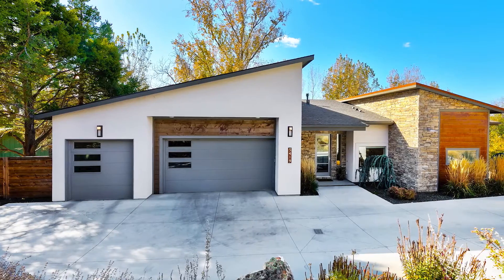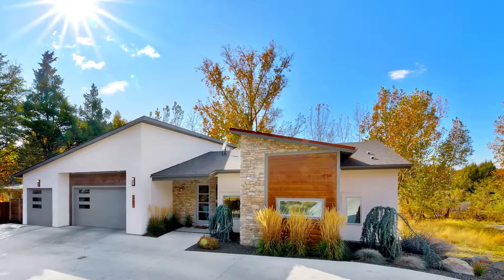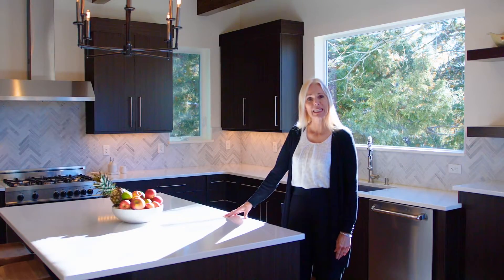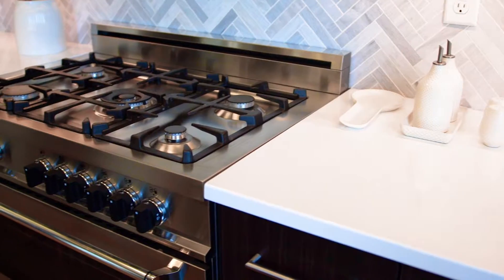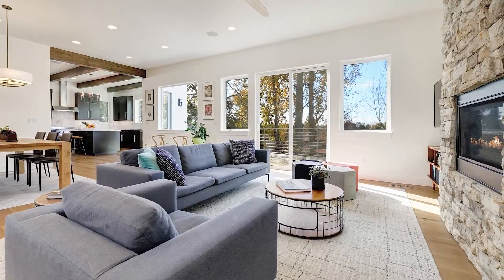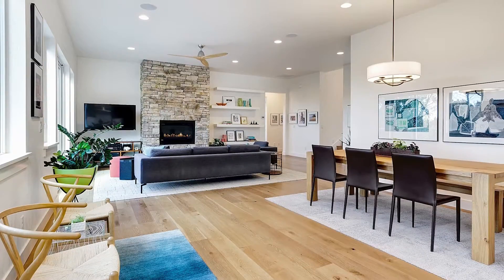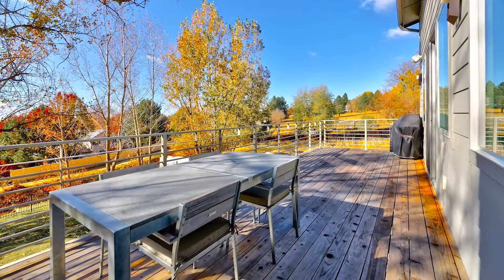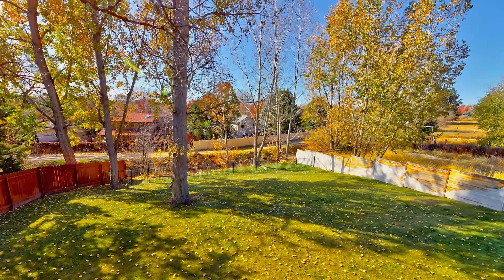5419 W Hill Road - Open House!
Striking Modern architecture thoughtfully set back from the street along a seasonal creek. Constructed just a few years ago, the phenomenal residence is inspired by Mid Century principles blending contemporary design & the surrounding nature to create extraordinary living. The incredible interior features a desirable layout with bedrooms thoughtfully positioned along the back of the home for peaceful sleeping arrangements. The main-level master wing includes an office nook & luxurious spa-style en suite bathroom with a walk-in closet. Gorgeous wide-plank wood floors are carried into the open great room design, incorporating a seamless flow from living to dining, and opening to a fabulous deck overlooking the park-like setting. The gourmet chef's kitchen features premier stainless steel Italian Bertazzoni® appliances, euro-style cabinetry & gleaming quartz countertops. Unique features throughout, including a stunning live- edge walnut slab vanity in the powder bath & slatted statement wall in the foyer with a hidden coat closet. Bright & airy with tall ceilings & cork flooring, additional sleeping quarters, including a junior master suite & guest rooms are located on the lower-level. The family room features a custom media center & fabulous wet-bar with a hand crafted waterfall-style table. Sliding glass doors access the covered patio to enjoy the expansive backyard, where the private ~.31 acre home site sits adjacent to open land with mature plantings framing the sprawling lawn. Domestic & landscape water provided by a private well. Laundry utilities on each level. Oversized 3-car garage. Fabulous location with quick access to foothill trails, downtown, and desirable Boise schools.